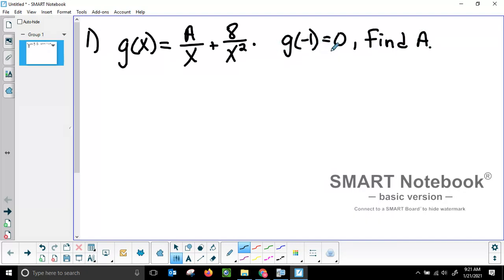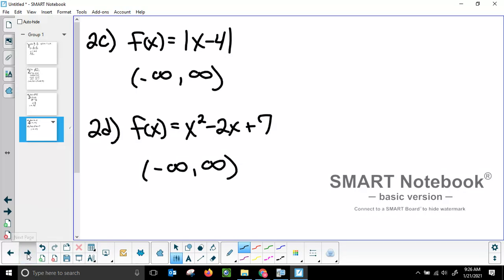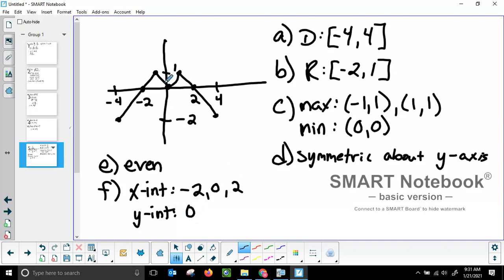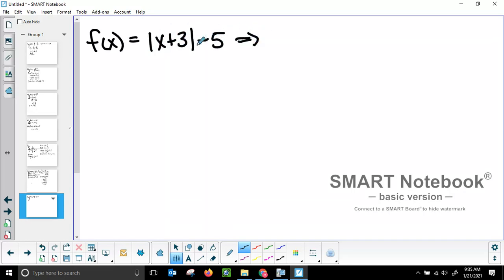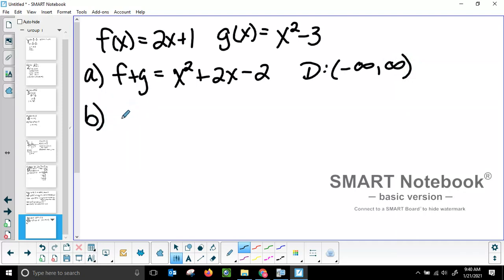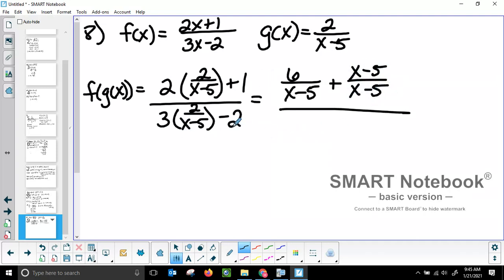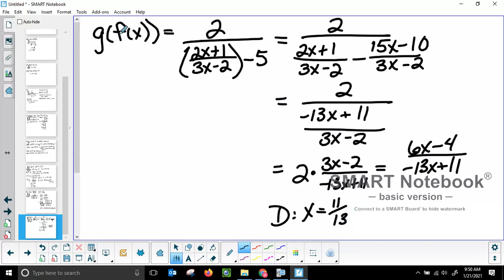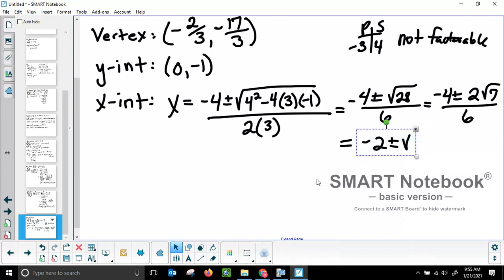Final Exam Review part 1